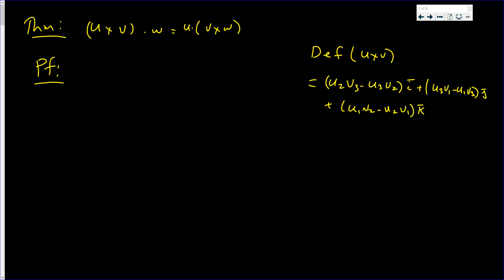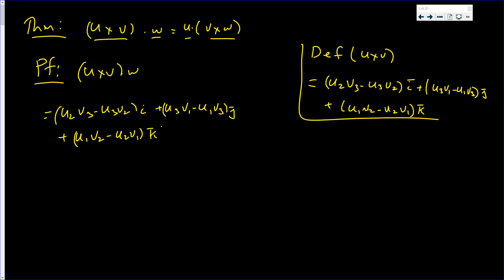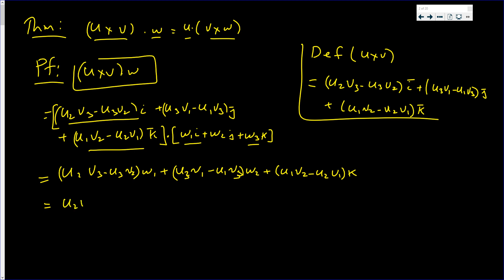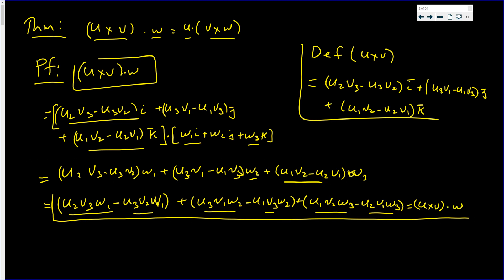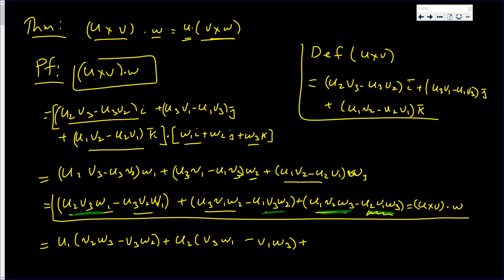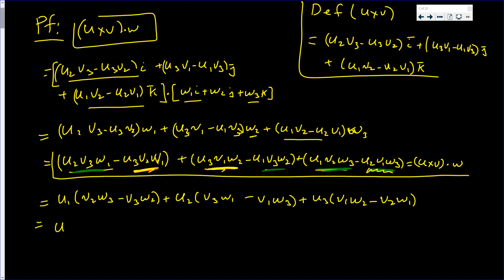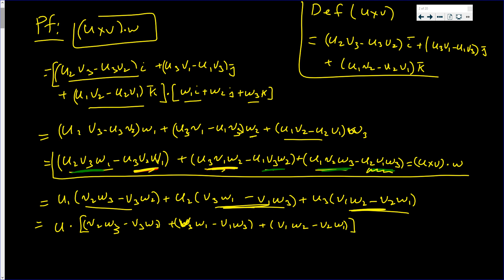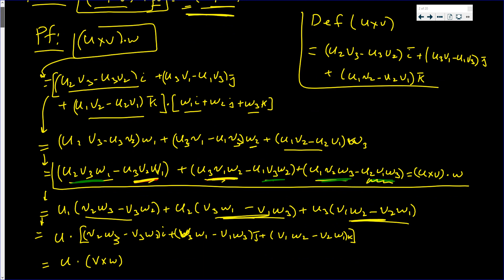(uxv)w=u(vxw)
In this video I prove that (uxv)*w=u*(vxw). Watch and Learn!